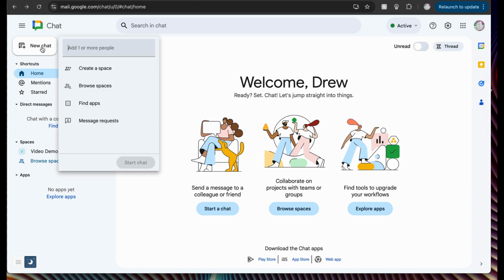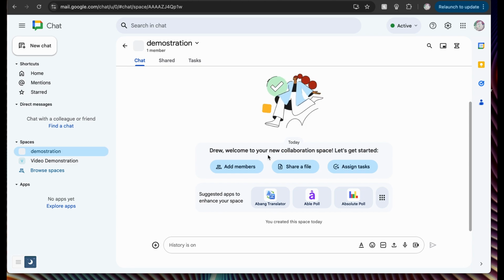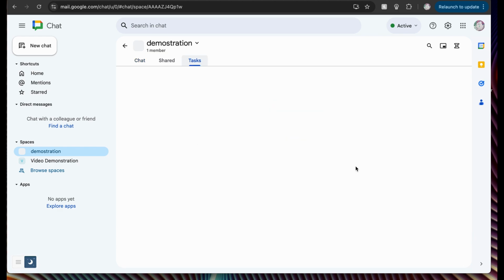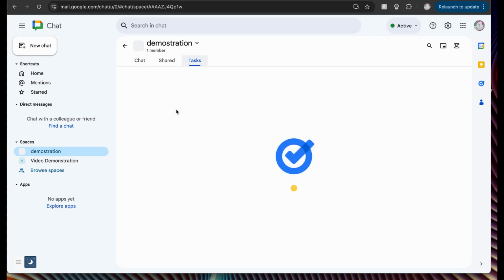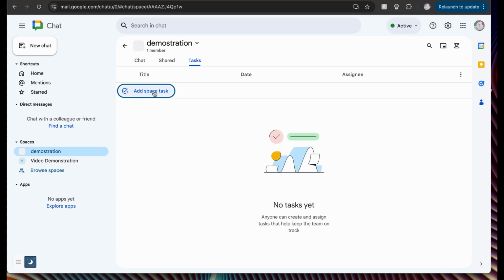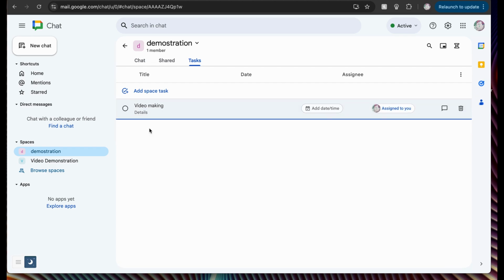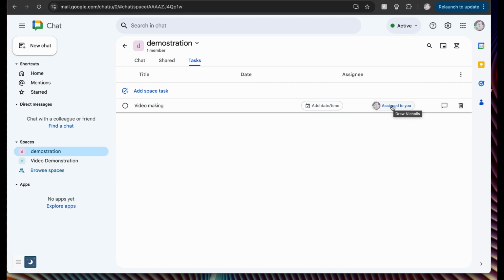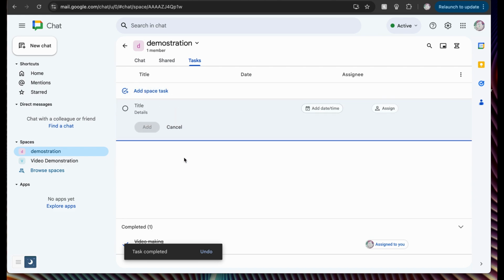How to Assign Google Tasks to Others